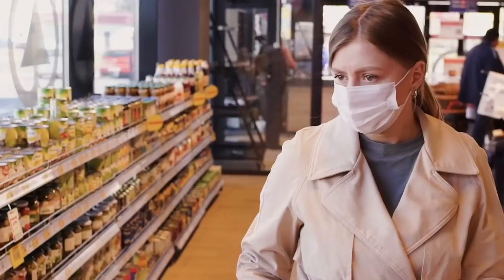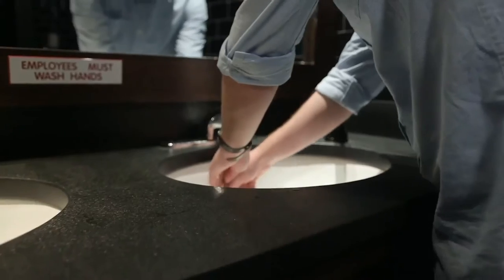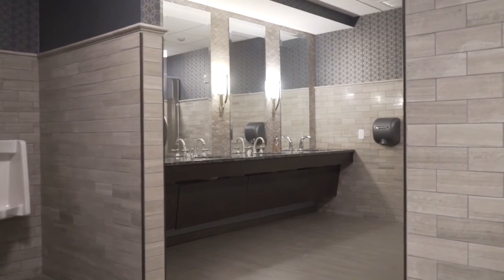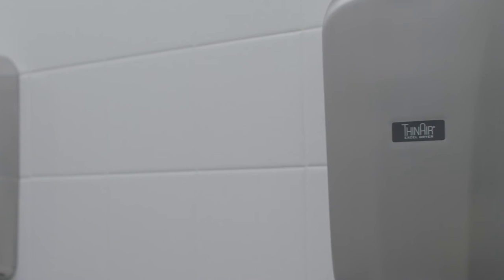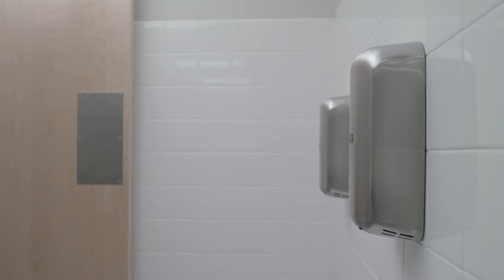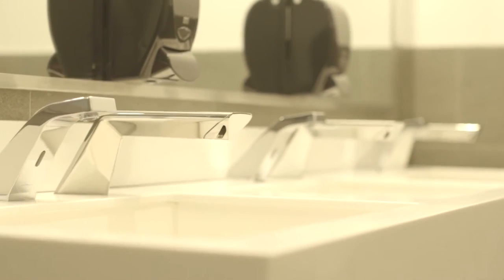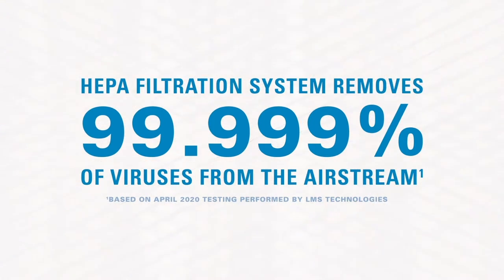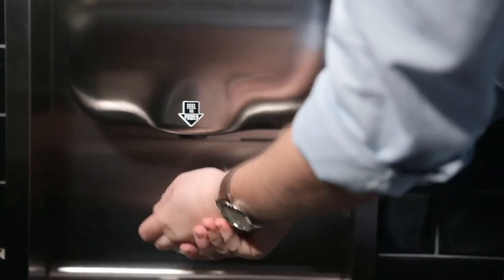Now more than ever, proper hand hygiene is of critical importance.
Now more than ever, proper hand hygiene is of critical importance. The CDC calls proper hand hygiene a “do-it-yourself vaccine”—and recently clarified their hand washing recommendation to include hand dryers. Watch this explainer video to learn more.